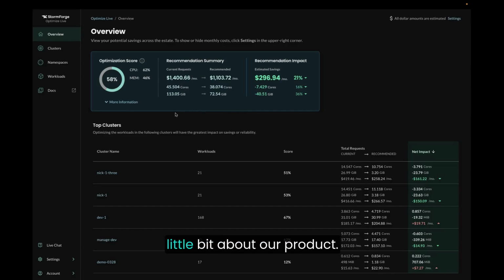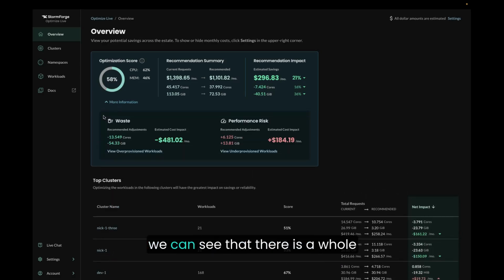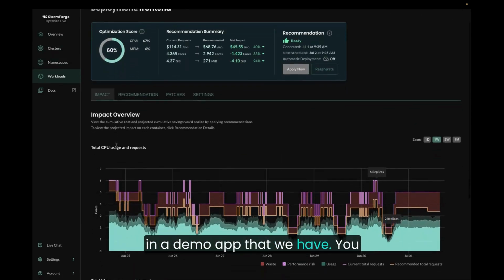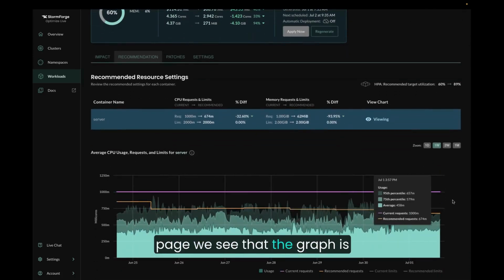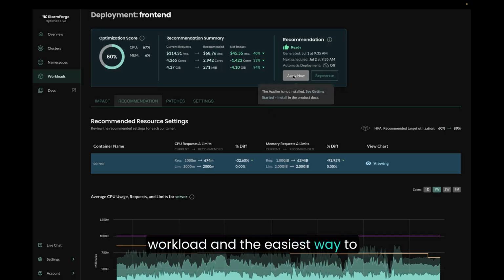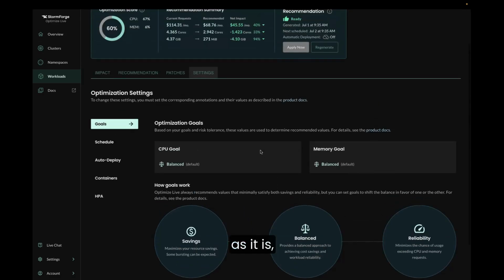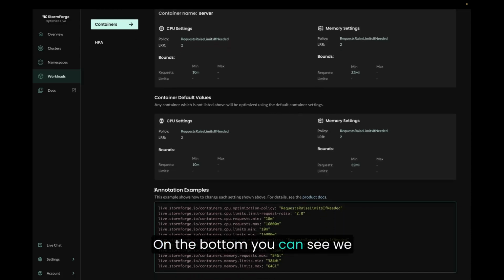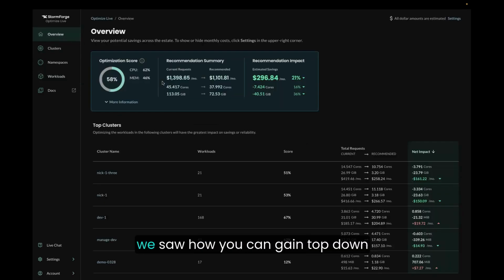StormForge Optimize Live Product Demo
See how you can gain top-down visibility on all your Kubernetes workloads, view and verify those recommendations for any given workload, and how you can configure guardrails and settings to provide confidence that those recommendations are right for your organization.